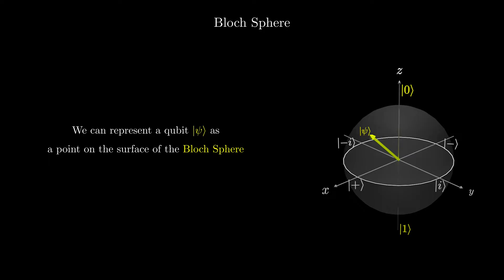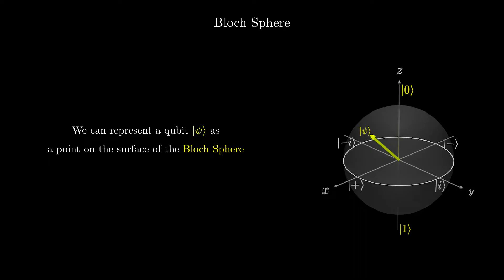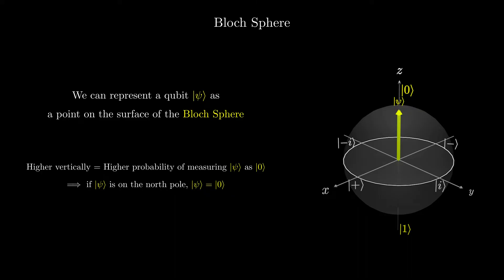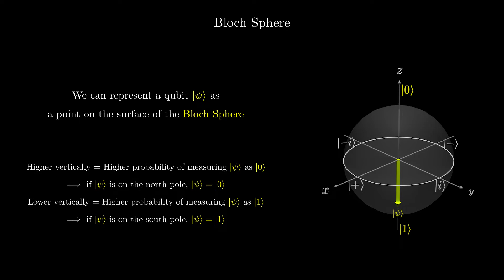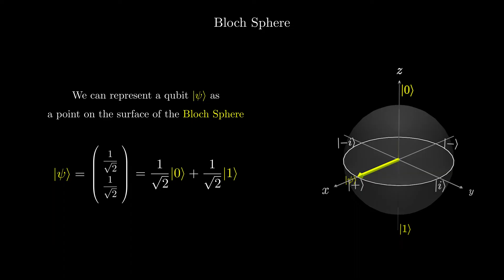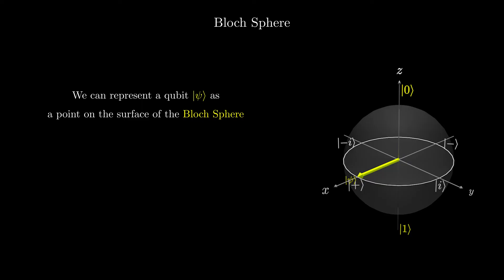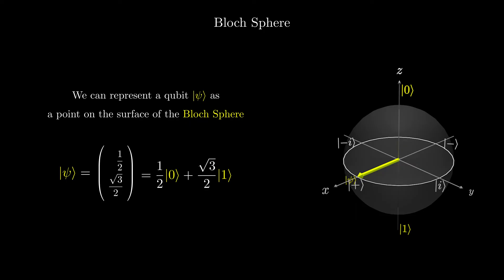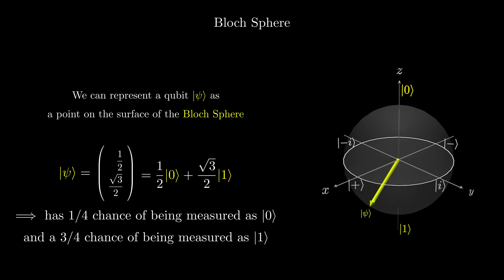Quantum Computing Course: 1.3 Representing a Qubit on the Bloch Sphere